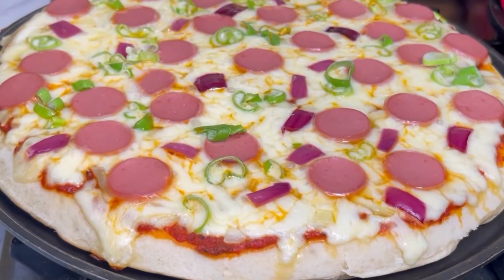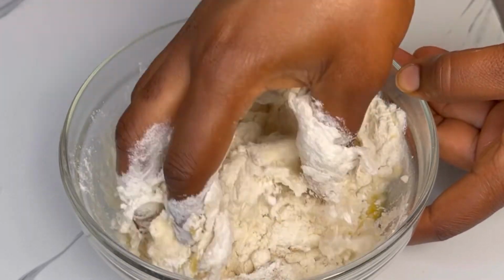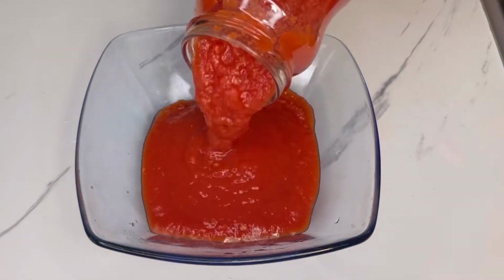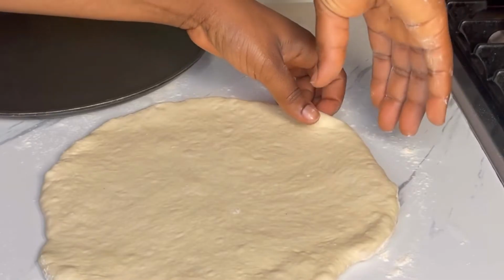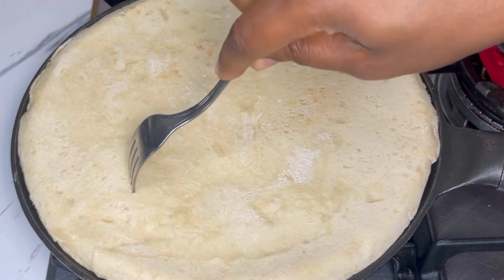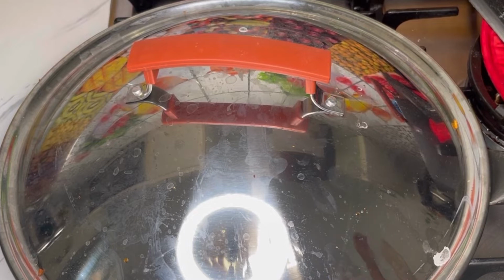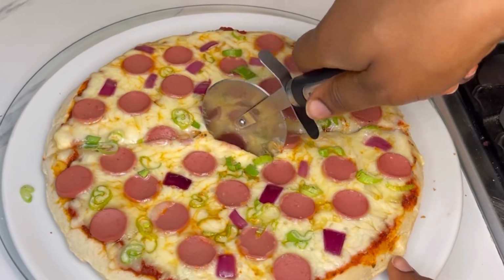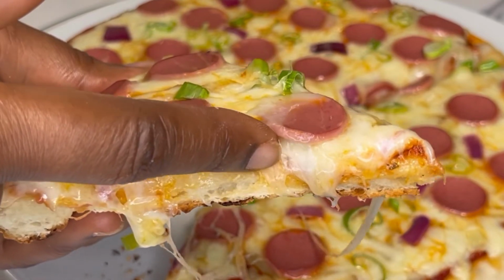How To Make pizza without oven / pan pizza recipe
Hello everyone…. I believe you are all doing well
These are the list of the ingredients.

——-INGREDIENTS——-

For the pizza dough:

400gr flour
200gr water
7gr dry active yeast
1 tbsp salt
1 tsp sugar
2 tbsp olive oil

Pizza sauce:

Tomato purée
Vegetable seasoning
Chilli powder (optional)
Salt
Dried origano

Toppings:

Slices spring onion
Red onion
Sauce
Cheese
Sausage or hotdog